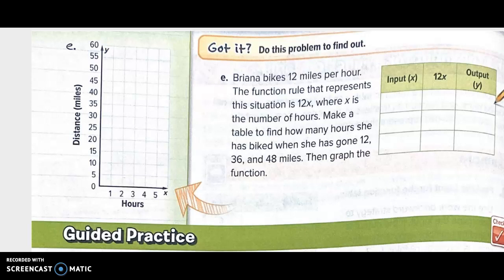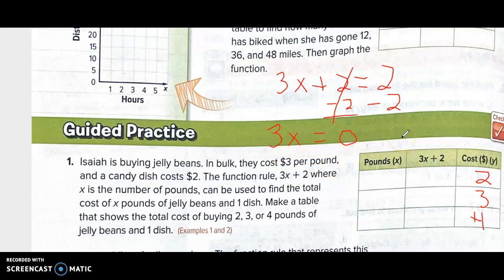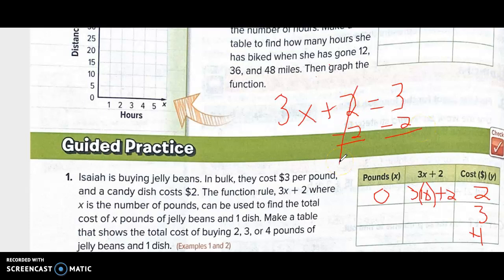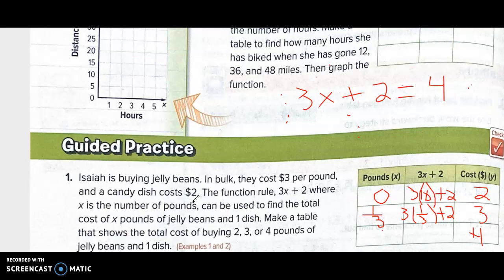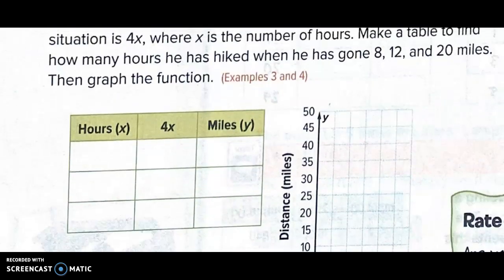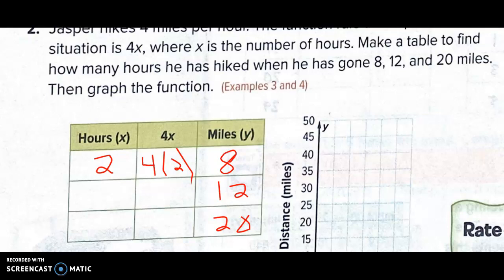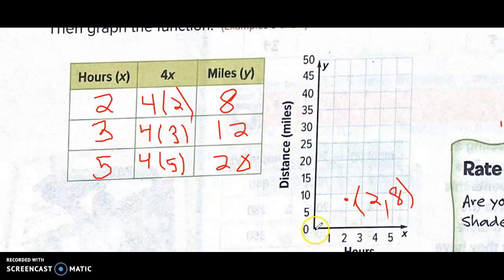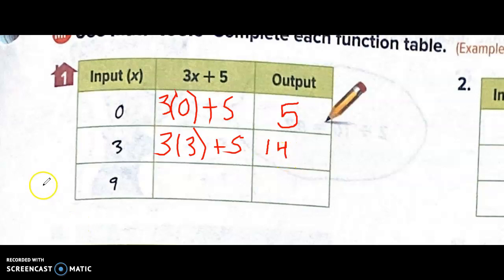Function Tables Lesson 2